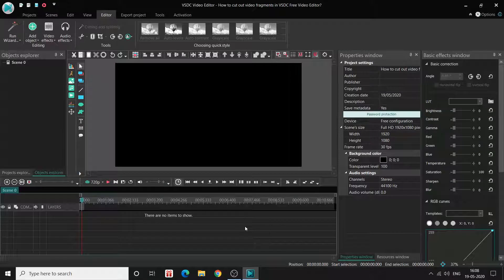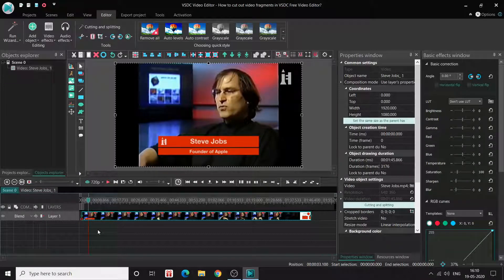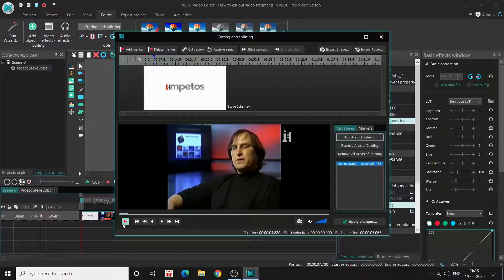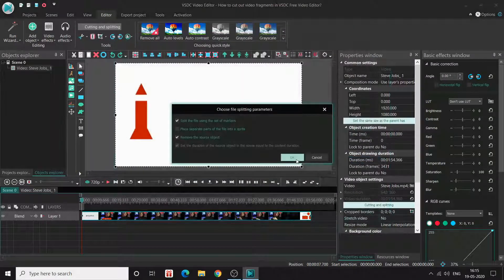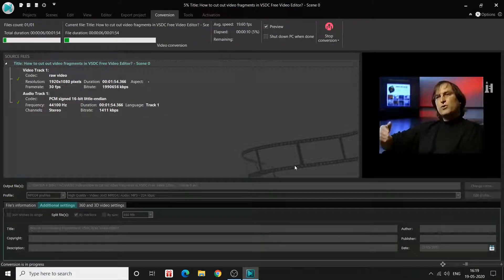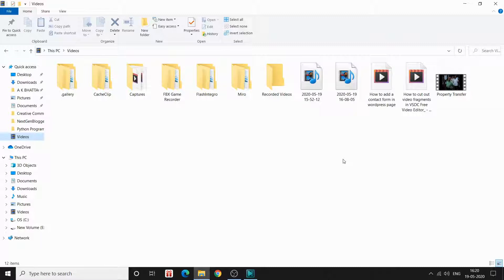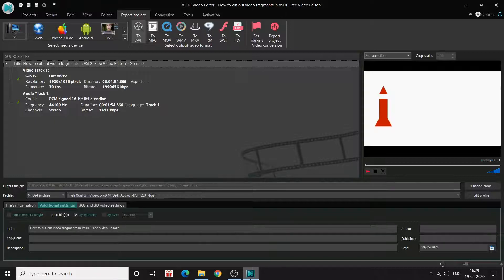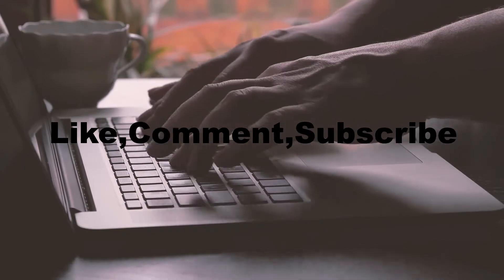How to cut out video fragments in VSDC Free Video Editor?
VSDC Free Video Editor Beginner Tutorial - In this video,I talk about how you can cut out unwanted video fragments from your video in VSDC Video Editor.

Content discussed:
1)How to cut a video?
2)How to cut out several unwanted fragments?
3)How to split a video into several fragments and cut some of them?
4)How to split your video into separate clips?